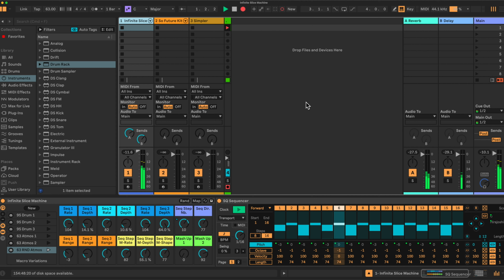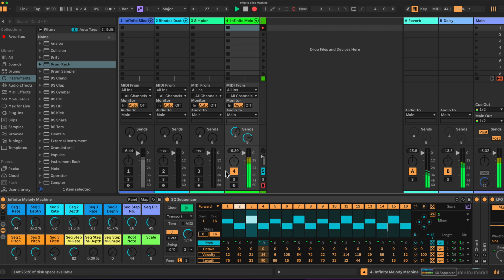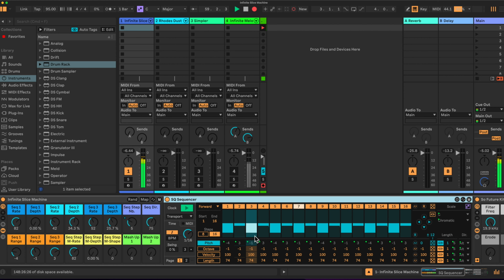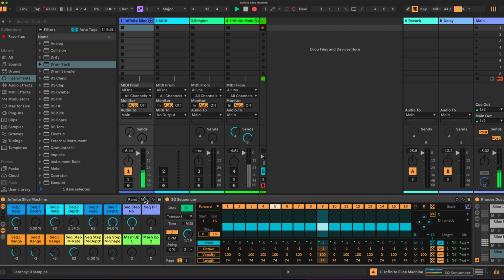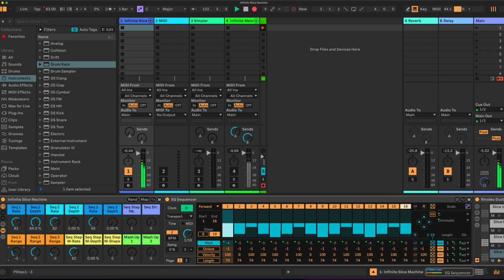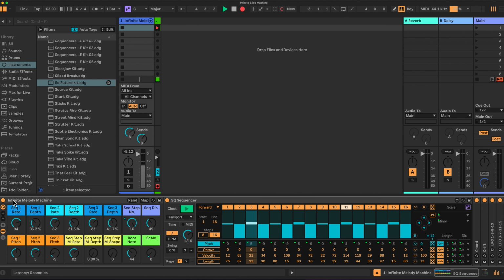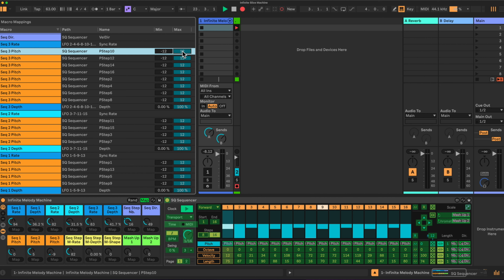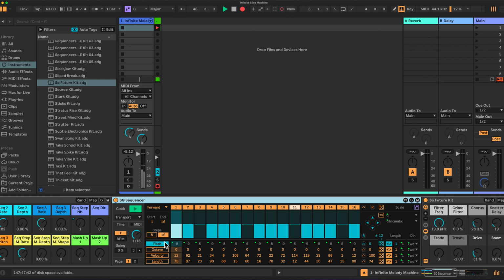SQ Step Sequencer: Expand the Sequencer Part 2 (Ableton Live 12)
In Part 1 the functionality of Ableton’s SQ Sequencer was expanded to create an Instrument Rack with intuitive control over a near infinite number of step sequence variations. In this second tutorial. The original Instrument rack is modified to enable use with Drum Rack, opening new musical possibilities.

Important: Max4Live is needed to access SQ Sequencer

00:00 Intro and sound demo
00:38 How the step sequencer works
07:21 Modifying the step sequencer Instrument Rack